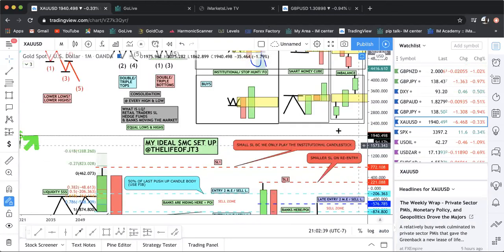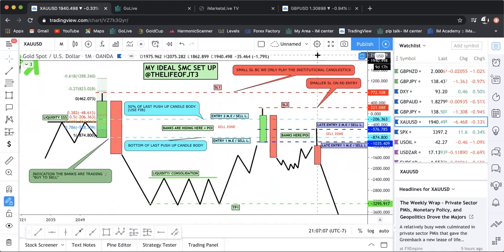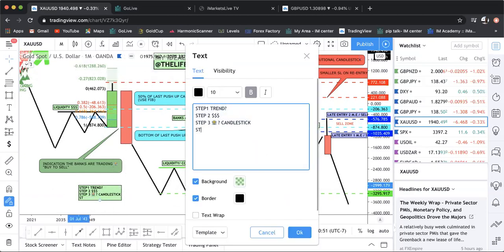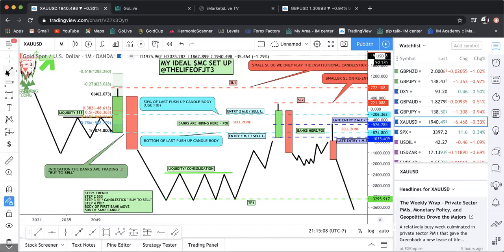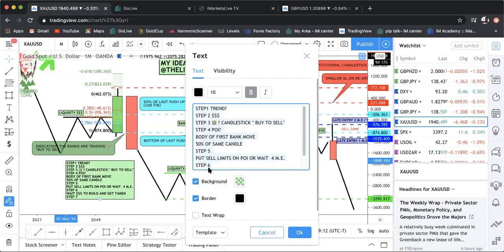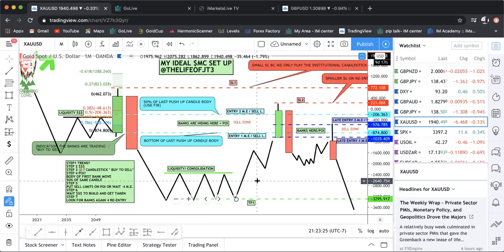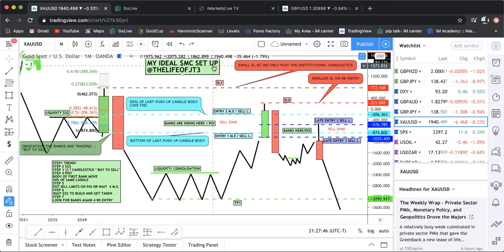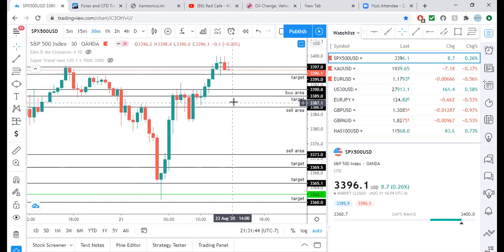SMART MONEY CONCEPTS RE-ENTRIES